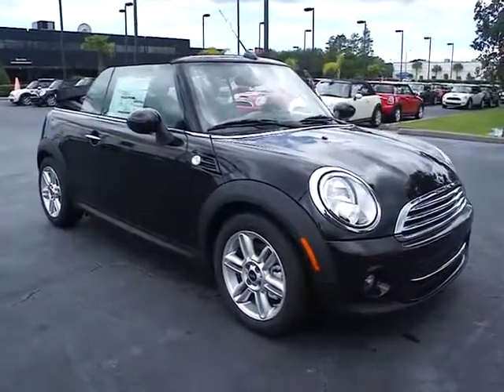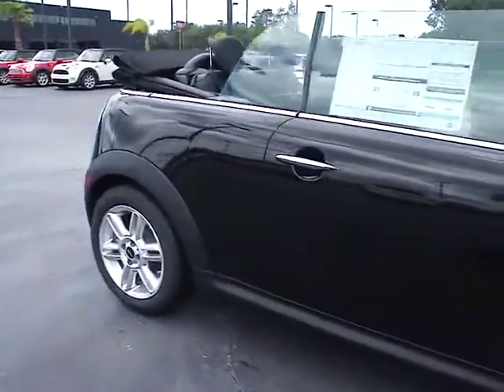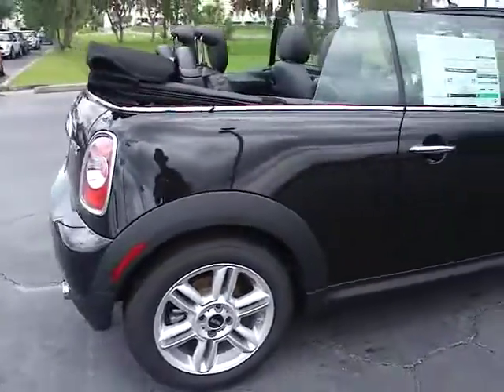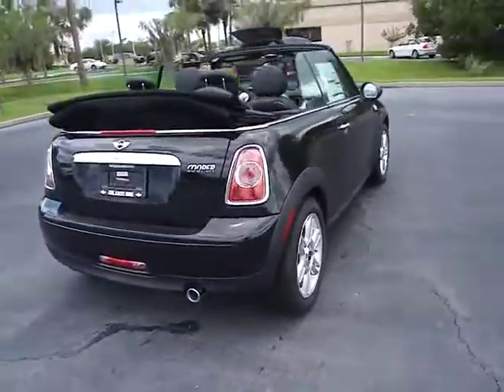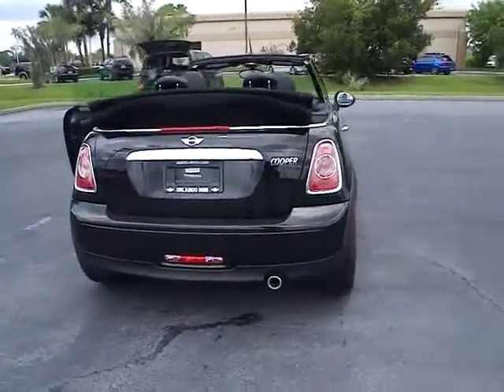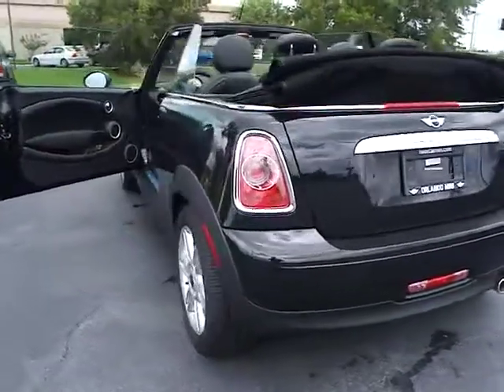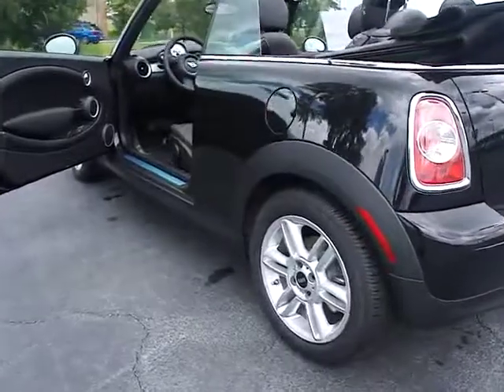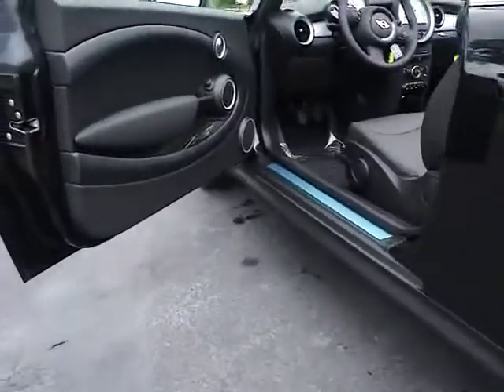2012 MINI Cooper Convertible - Convertible Orlando FL T265679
2012 MINI Cooper Convertible 2 - Stock#: T265679

Orlando Mini
350 South Lake Destiny Drive